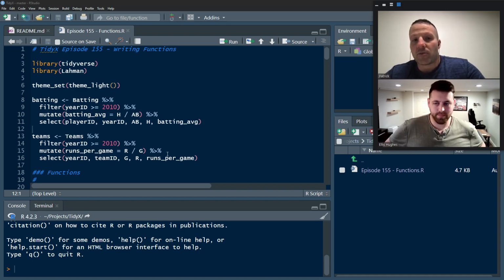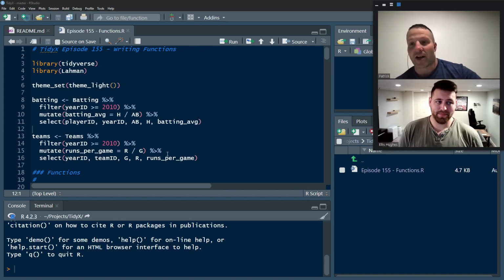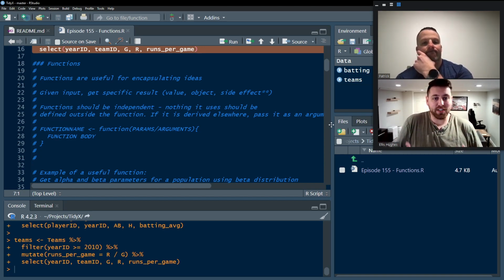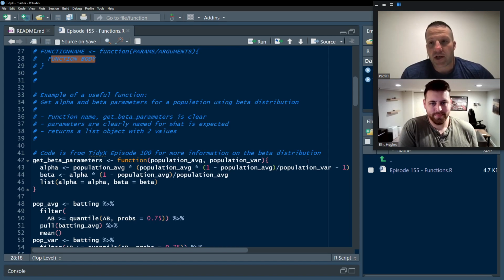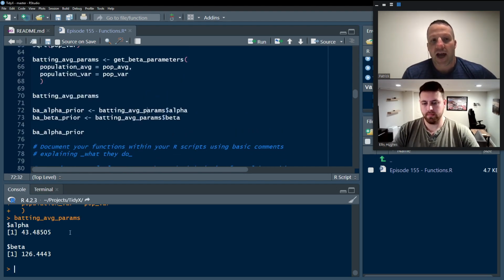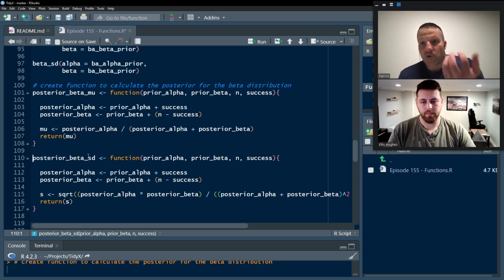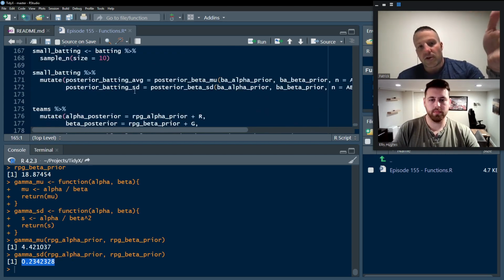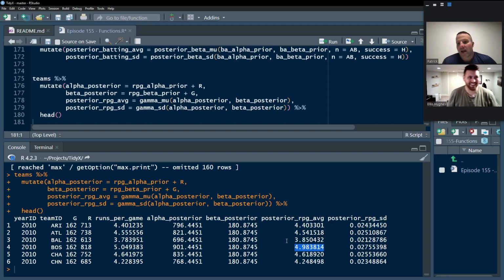R Packages - Functions | TidyX Episode 155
TidyX Episode 155: R Packages - Functions

Our last series covered building a useful data package, but what about writing a normal package? This new series will be about writing an R package based on functions from TidyX! This episode we talk through a) what is a function b) how to think about a function and c) writing cohesive functions.

Links:
Open an issue on the TidyX Github page!